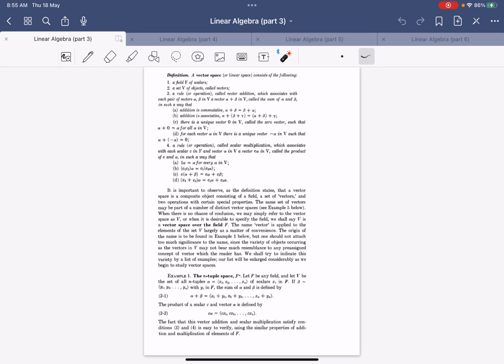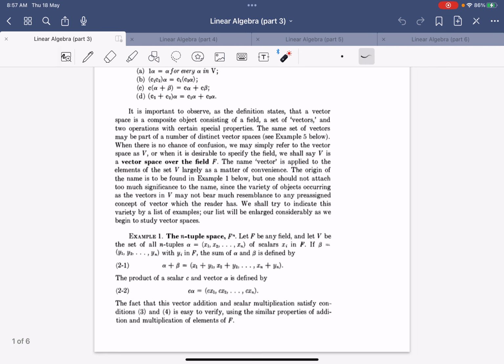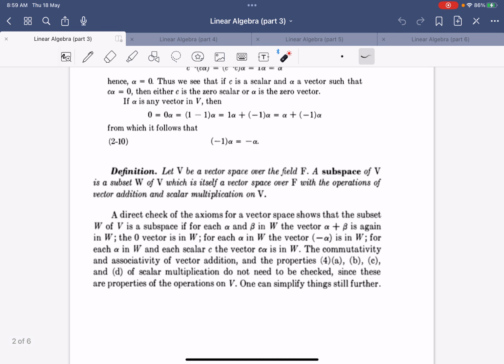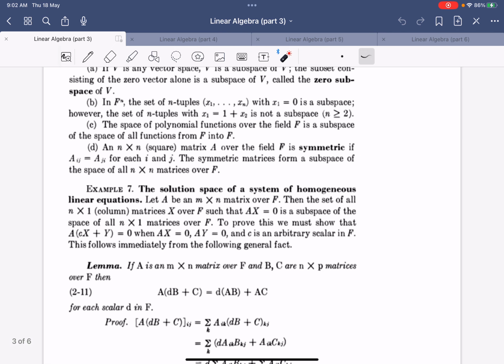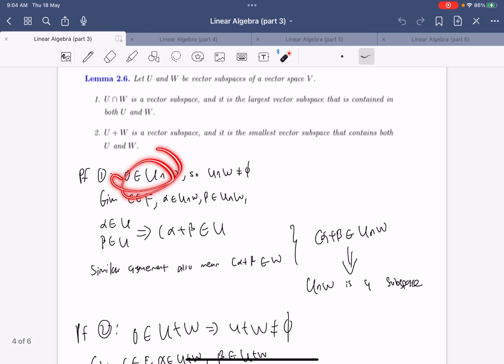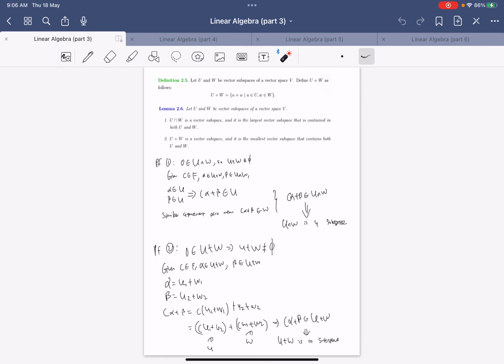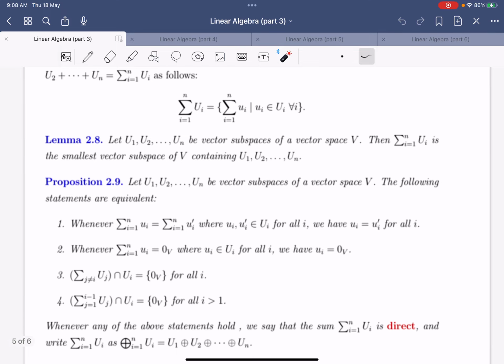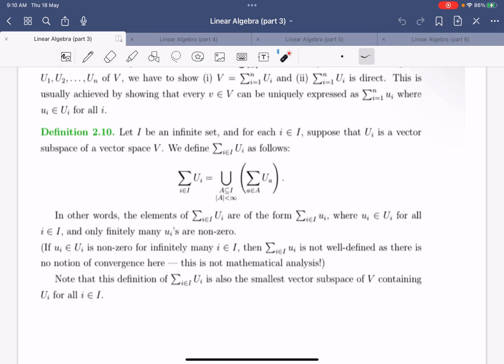Linear Algebra Lesson 3 - Vector Space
This bitesize video will teach Linear Algebra Lesson 3 - Vector Space

1. WSQ - Statistics Fundamental Training for Beginners

1. Statistics Fundamental Training